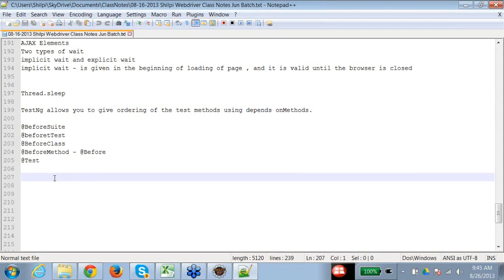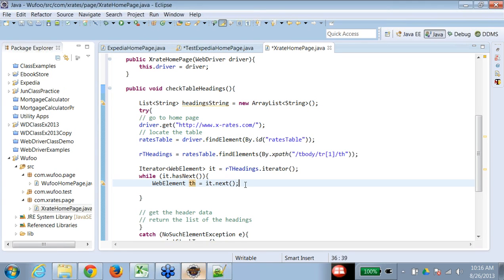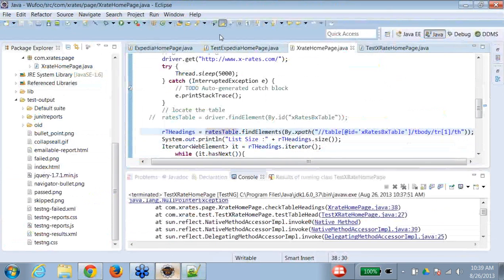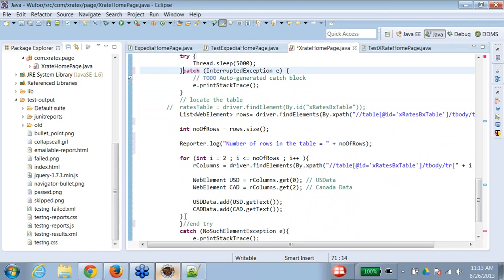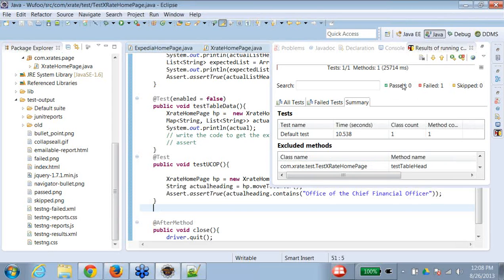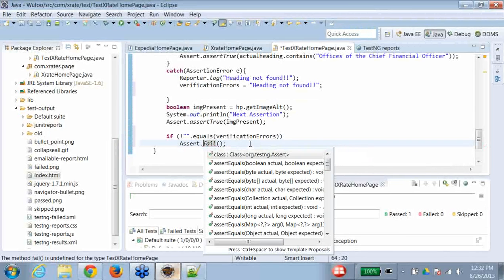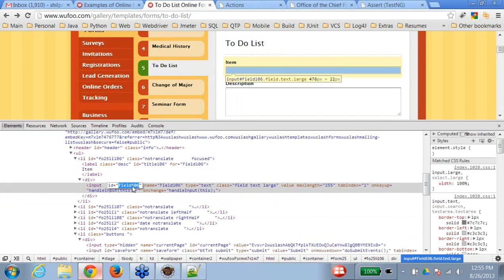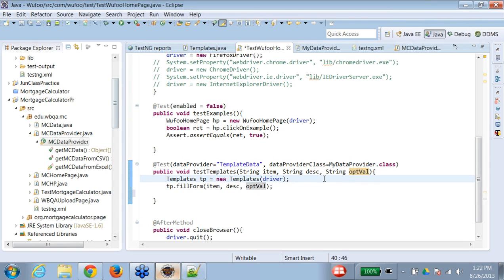Shilpi Webdriver Scenarios